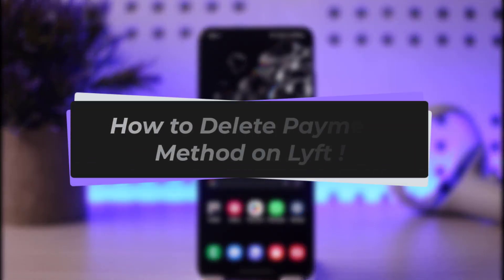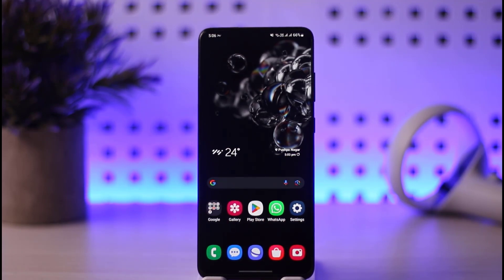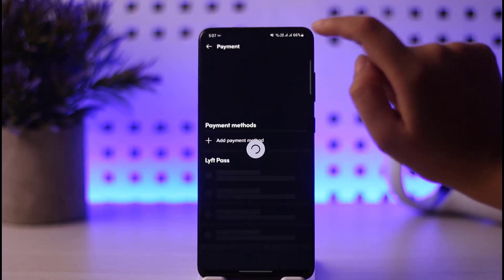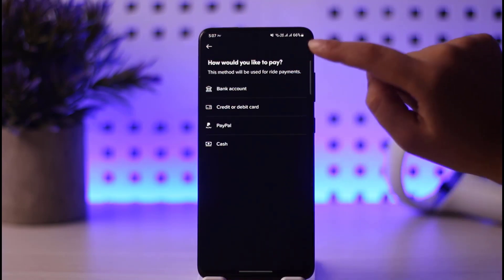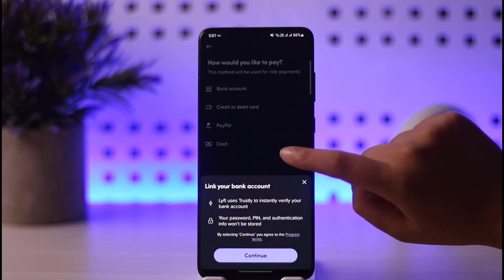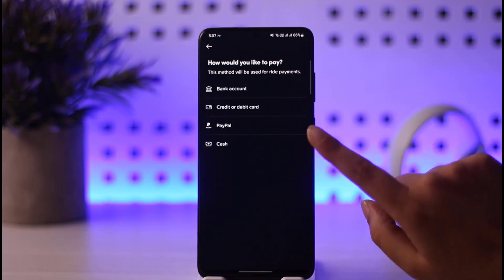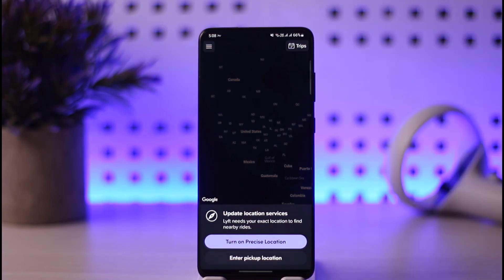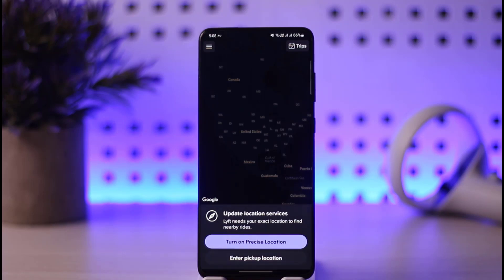How to Delete Payment Method on Lyft | 2023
In this tutorial, I will guide you on how you can easily delete payment method on Lyft App.
0:00 Intro
0:12 Payment option
0:21 Delete payment method
1:19 Conclusion